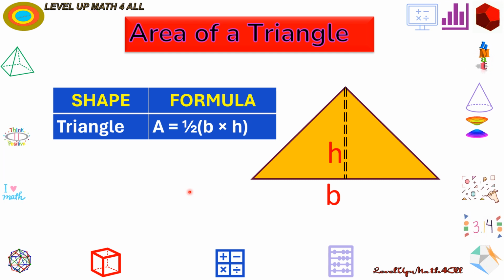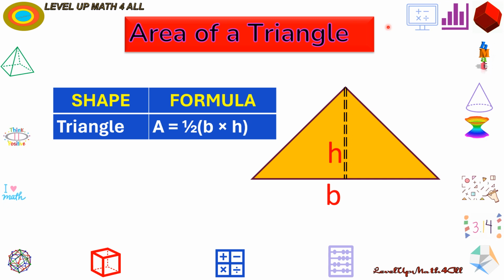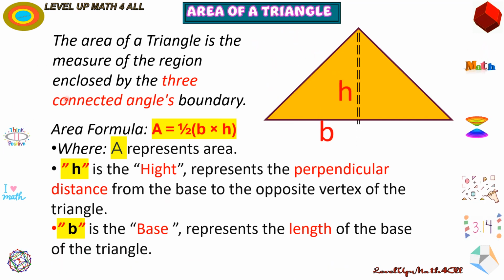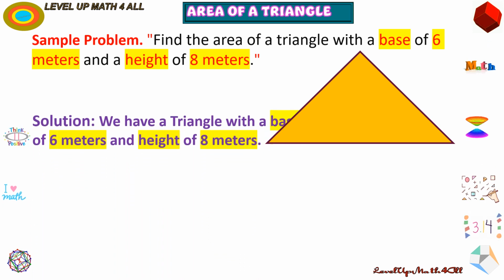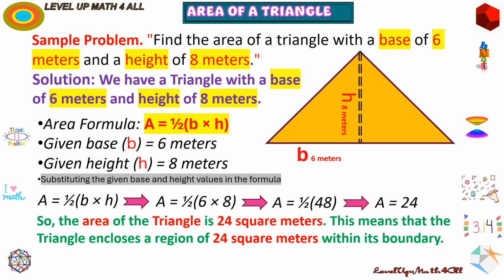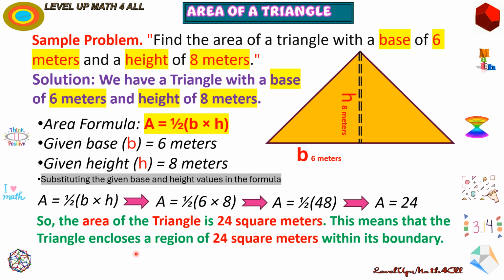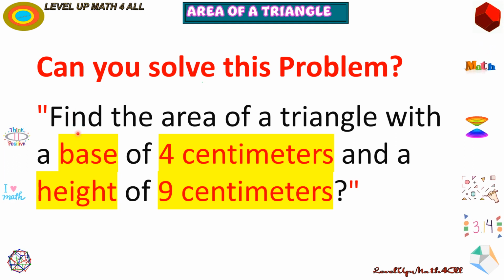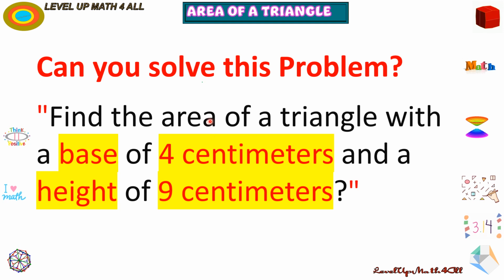AREA OF A TRIANGLE & AREA FORMULAS - 2 D Shapes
AREA OF A TRIANGLE & AREA FORMULAS
Area Formulas for a basic shape TRIANGLE, for all level grades elementary students. Easy way to remember the Mathematics area formulas.

Learn: Find area of a triangle.
Solve given problem in the video.